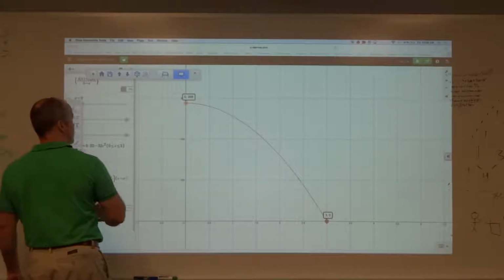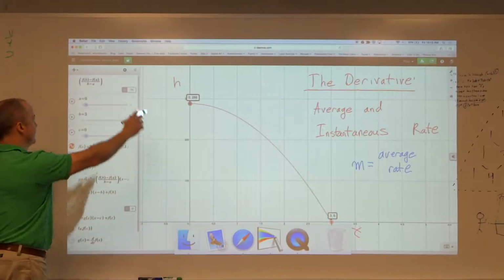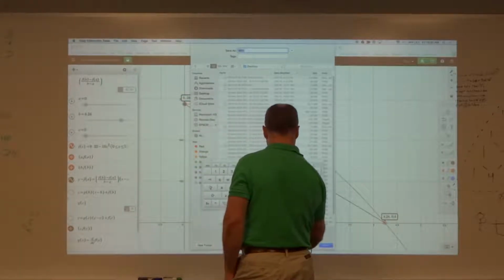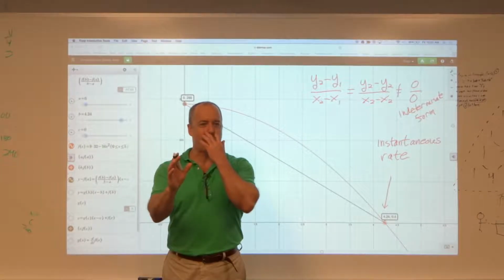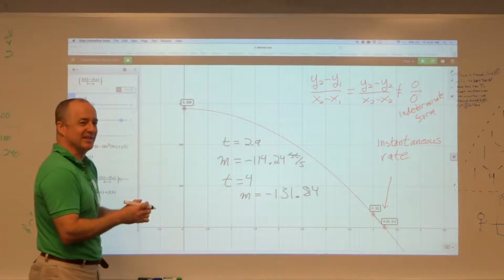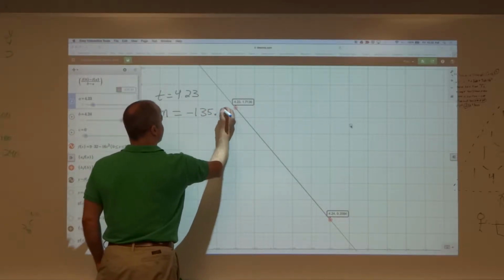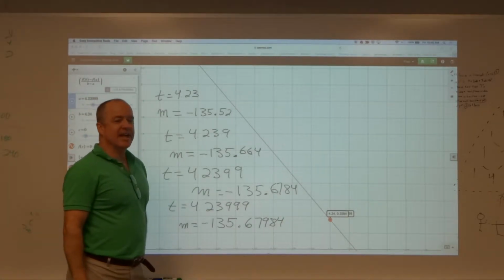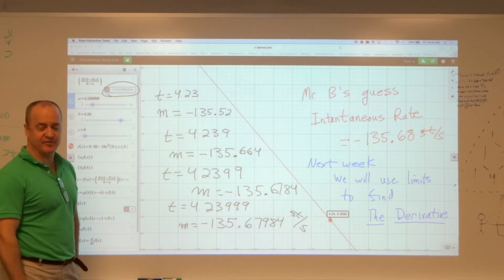2015.05.08 Introduction to the idea of The Derivative